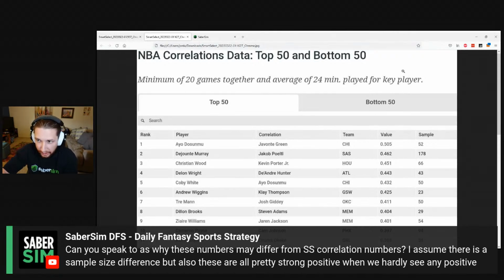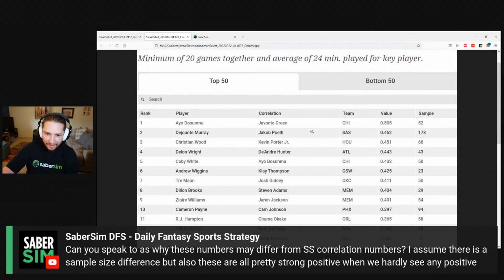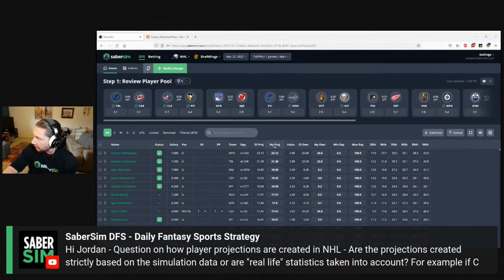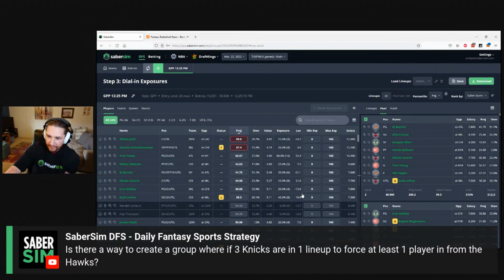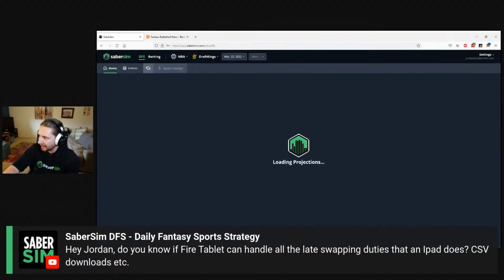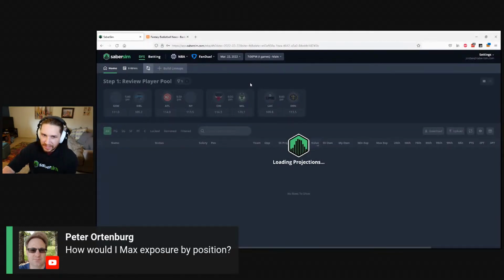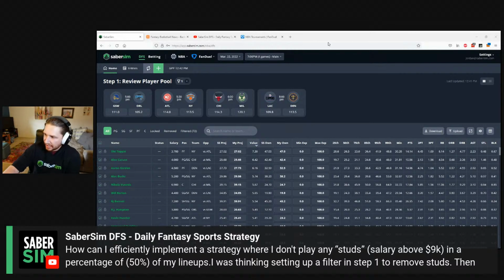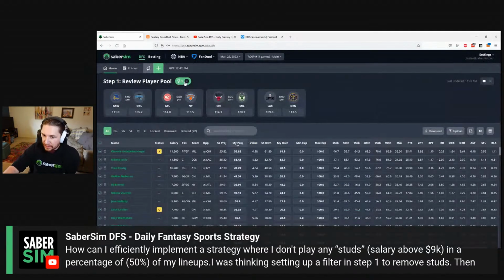DFS Q&A: Proceed with caution with noisy actual correlation data in NBA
Jordan examines a set of actual correlation data for the NBA and discusses some potential concerns with that type of approach to studying correlation.

Jordan covers a variety of questions related to DFS strategy on today's stream, including how to use SaberSim to beat small field GPPs.

00:00 Muted mic!
00:15 Intro
01:02 Analyzing historical correlations
12:50 How often should you late swap?
17:10 What are projections? Are hot streaks taken into account?
22:40 Conditional groups and correlation in NBA
29:10 SaberSim is not supported for PGA Match Play events
32:00 Support for Fire tablets
32:53 How to target your NBA research
40:08 Max exposure by position
41:26 Limiting lineups below a certain SaberScore or outside the pool
43:40 NBA edge is slowing down
46:02 Making a player pool, adjusting sliders, and re-focusing when you're struggling
53:17 Building 50% of lineups with no expensive players